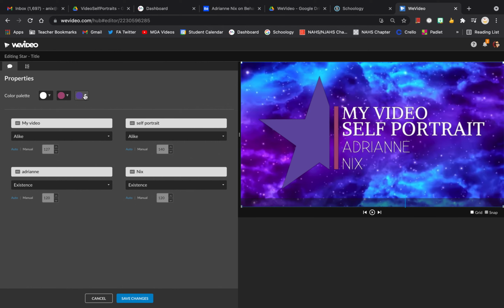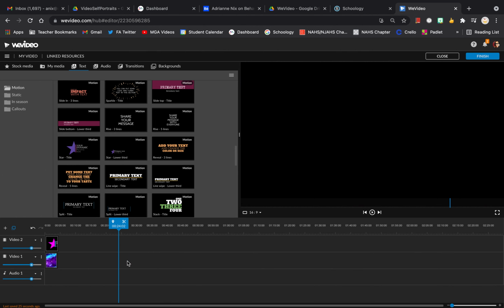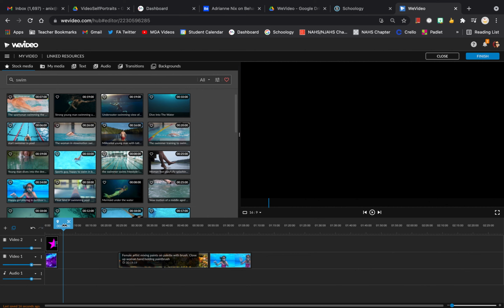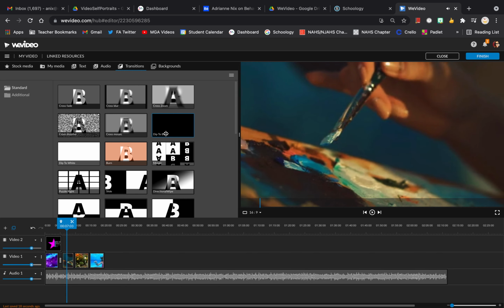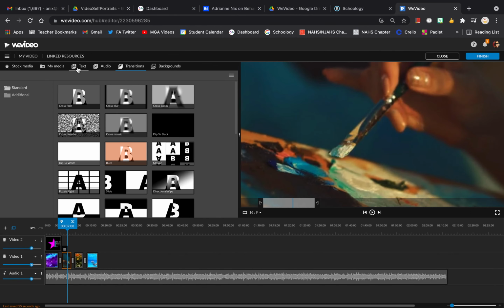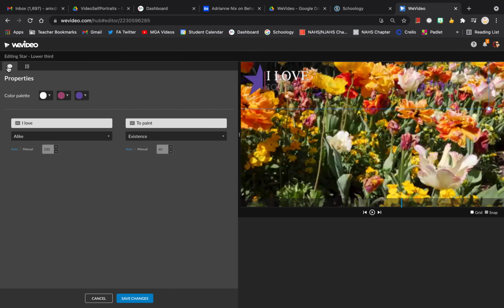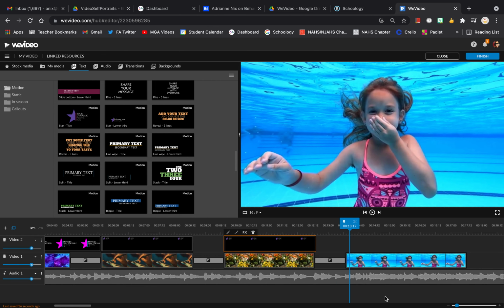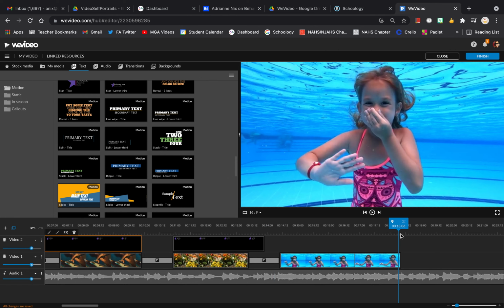MGA/WeVideo: Editing Video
WeVideo is a great FREE resource for video editing and perfect for using while remote on devices like Chromebooks (when you can't use Adobe Premiere).  In this video I will show you how to use WeVideo to complete a video editing assignment.